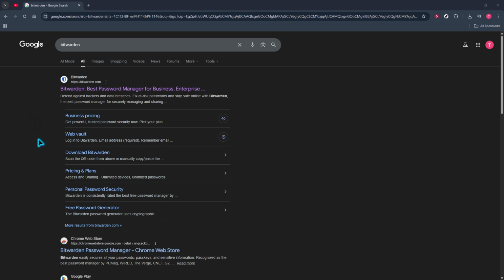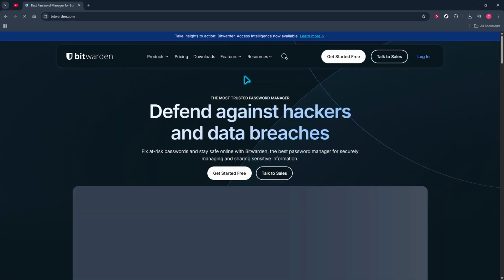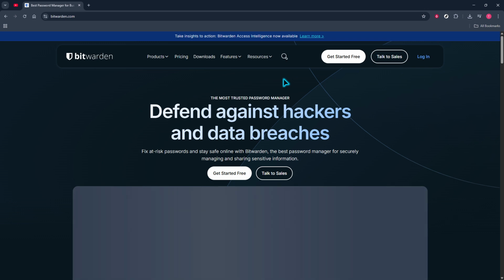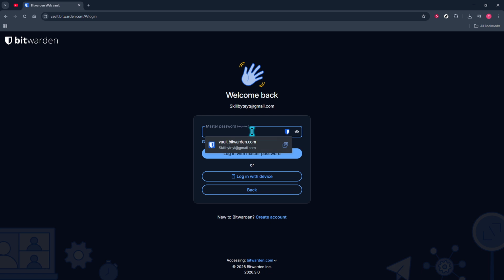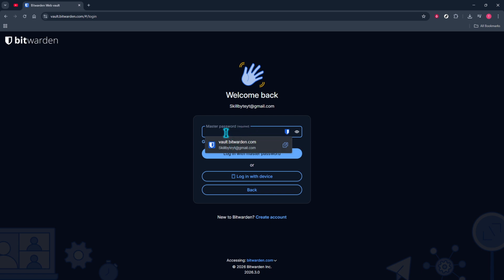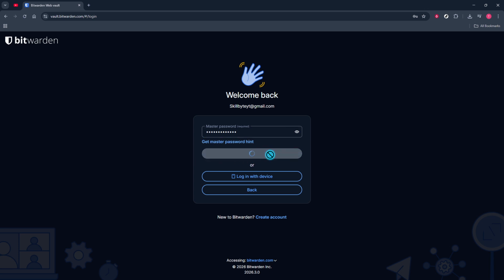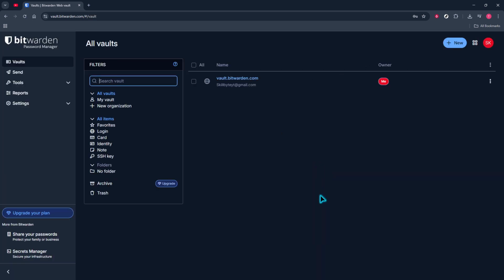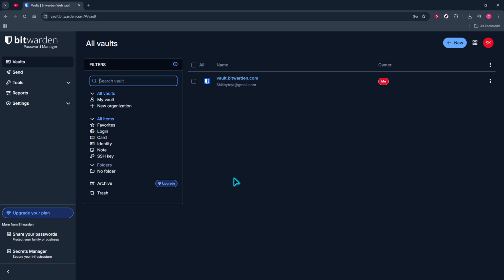How To Sign Into Bitwarden With A Passkey [2026 Guide]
How To Sign Into Bitwarden With A Passkey

In today's video, we cover Sign into Bitwarden with passkey 2026, Bitwarden passwordless login tutorial, setup Bitwarden passkey for vault encryption, Bitwarden PRF passkey explained, login with Windows Hello Bitwarden, Bitwarden FaceID login 2026, Bitwarden vs Master Password 2026, secure Bitwarden with passkeys.